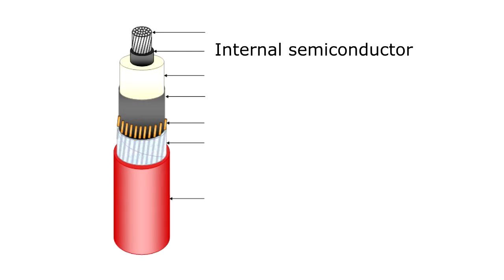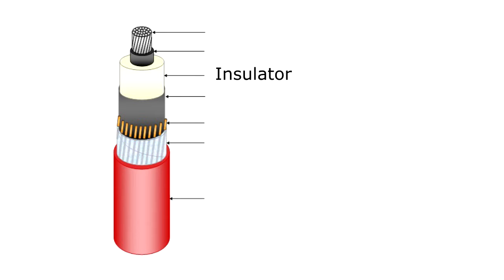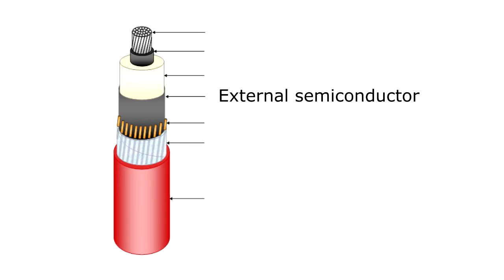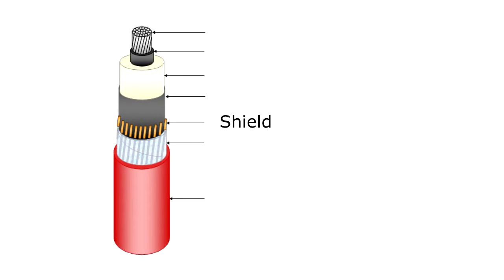Insulated cables used in high voltage lines| UPV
Título: Insulated cables used in high voltage lines

Descripción: En el vídeo se explican las partes de un cable aislado de los que se usan en líneas de alta tensión. Se muestra un caso real seccionado y se explican algunos aspectos de interés. Roldán Blay, C. (2020). Insulated cables used in high voltage lines.

Descripción automática: In this video, the host discusses the structure and components of insulated cables used in high voltage lines. The presenter introduces the audience to the internal workings of the cables, starting with the stranded conductor that allows for flexibility and current flow. Semiconductive layers, both internal and external, create a uniform electric field across the insulator, which serves to prevent current leakage from the conductor.

Further described are additional layers such as a metallic shield made of copper, usually wrapped in a helical form around the cable, and a protective external sheath. It is emphasized that at certain points along high voltage lines, this shield must be grounded, and several grounding techniques are mentioned. A practical demonstration is provided using a real cable, illustrating the aluminum conductor wires, the soft internal semiconductor layer, the external semiconductor with a rougher surface, and the external sheath.

The video concludes by encouraging viewers to review and test their understanding of the cable components. The host hopes the content has been informative and thanks the audience for their attention.

Autor/a: Roldán Blay Carlos